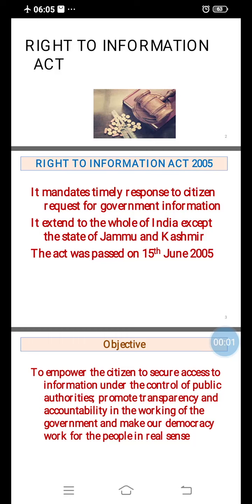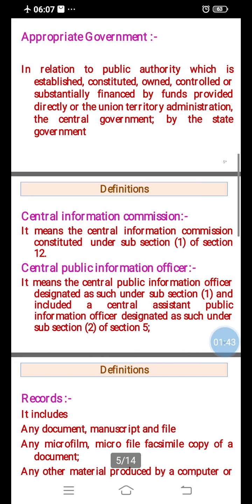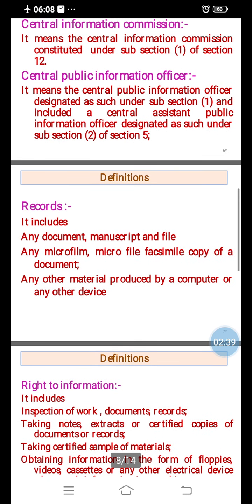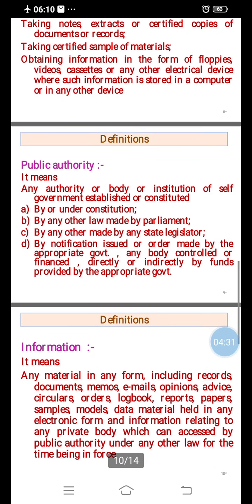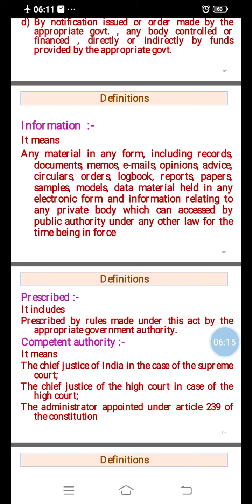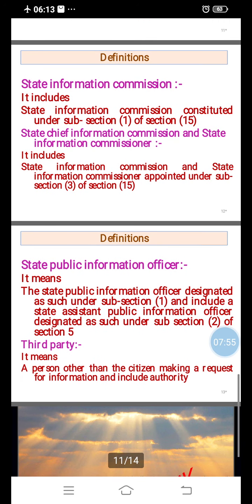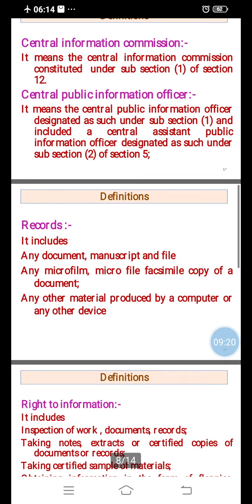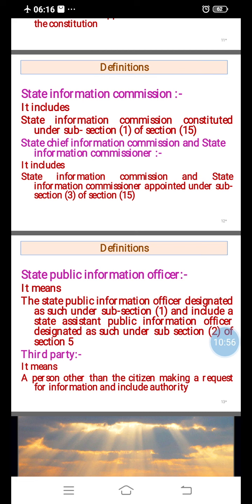Pharmaceutical Jurisprudences lecture 53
Right to information act 2005